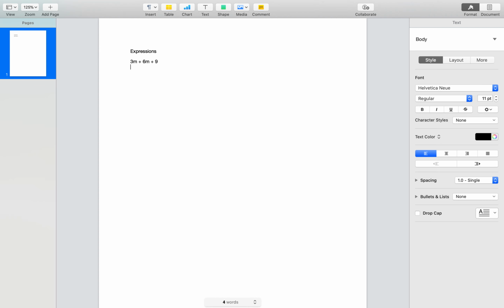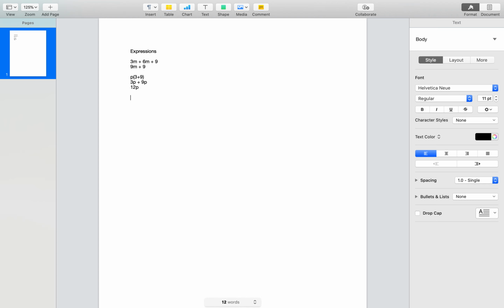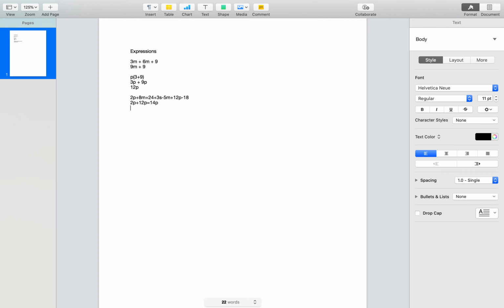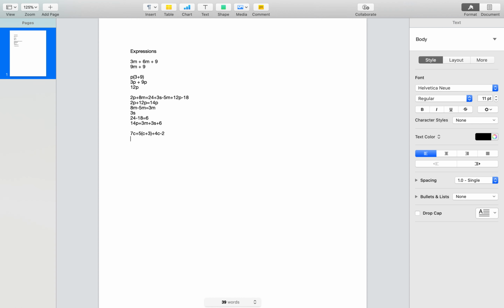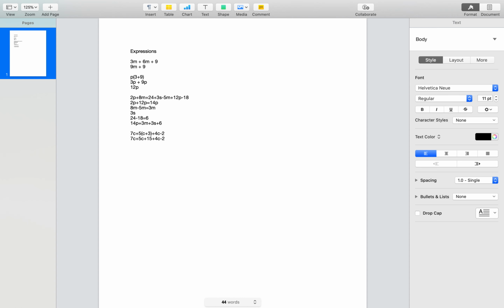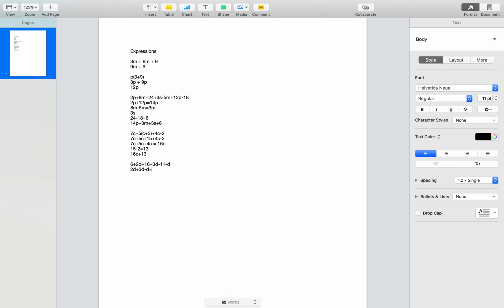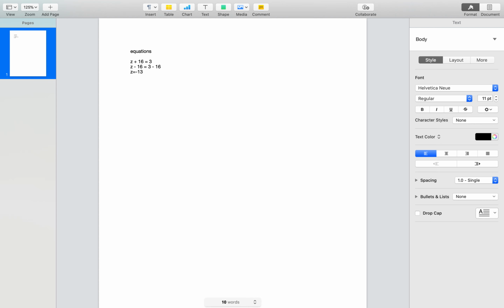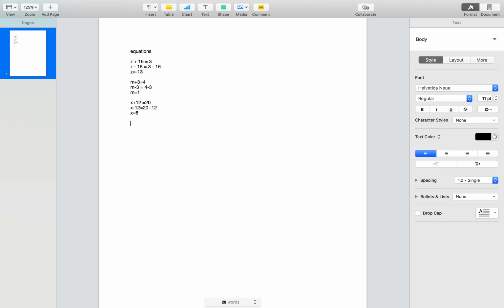Expressions and equations